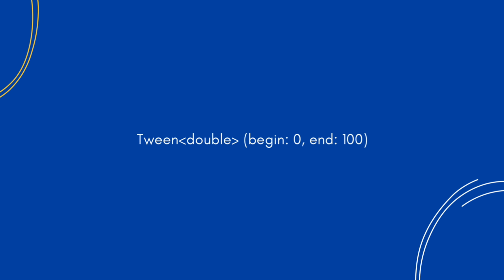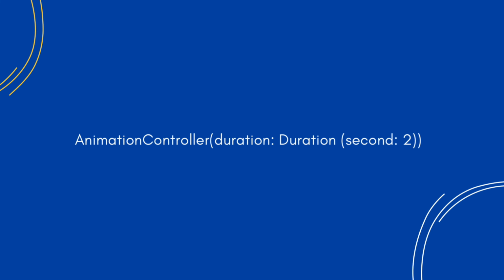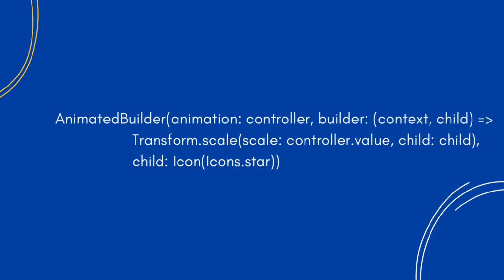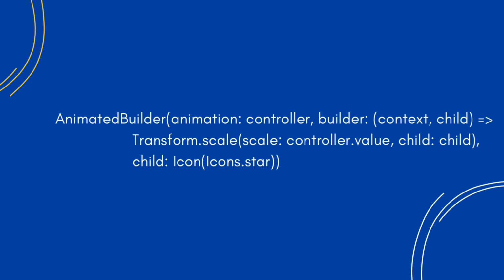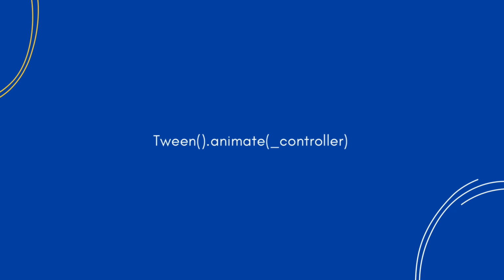Flutter Tween Animation: Smooth UI Effects in Seconds! 🚀 (Beginner Friendly Guide)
Want to create smooth animations in Flutter? Learn how to use Tween Animation to transform your UI effortlessly! In this video, we’ll cover:
✅ What is Tween in Flutter?
✅ How to use Tween with AnimationController
✅ Best practices for smooth transitions

🚀 Get started with Flutter animations today!